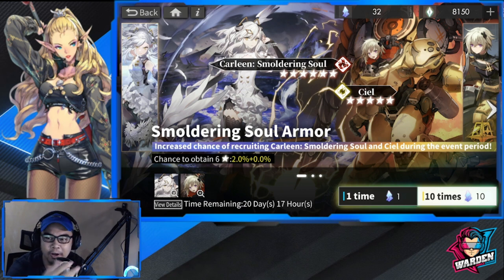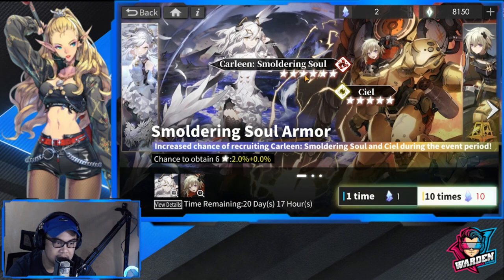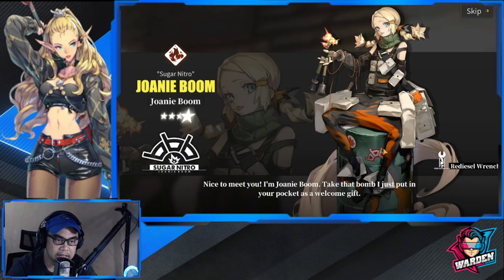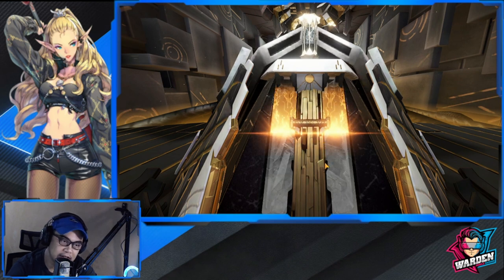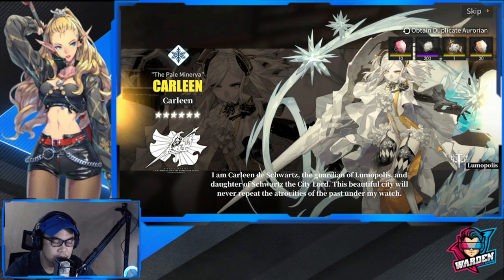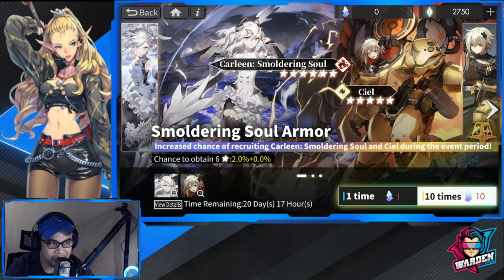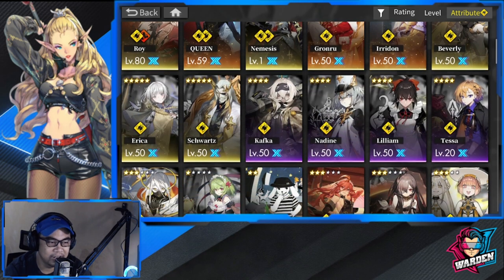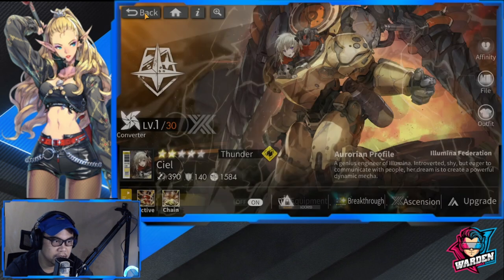[Alchemy Stars] Carleen & Ciel Summon Session! | The Ending is so funny!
Episode 611: Carleen & Ciel Summons Session!